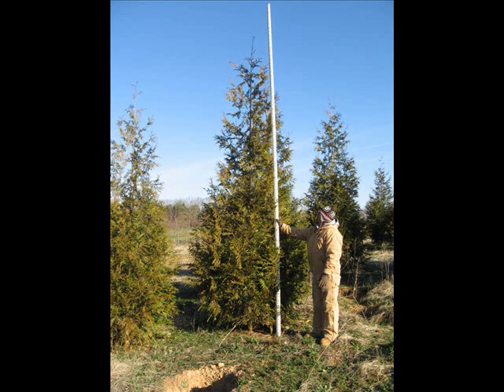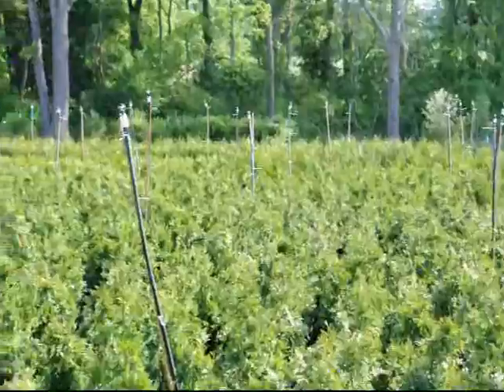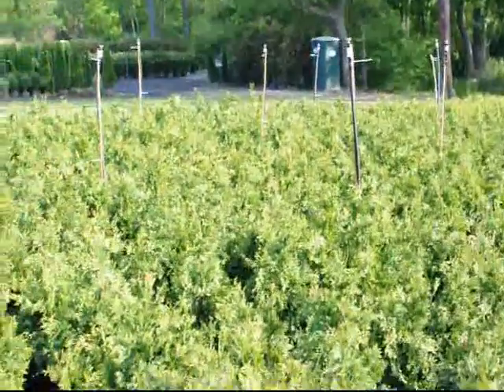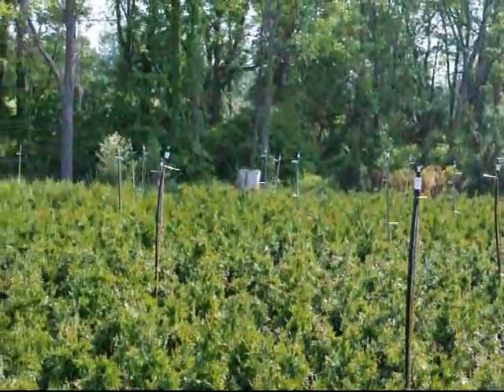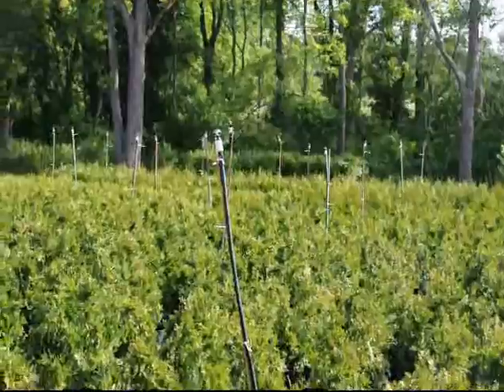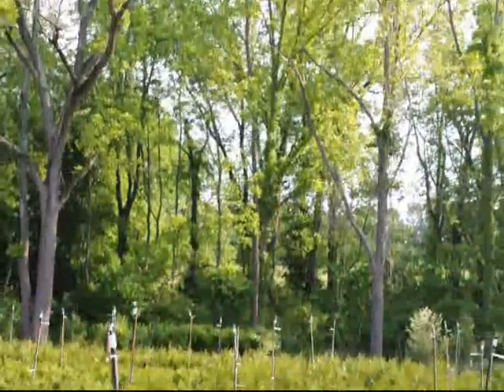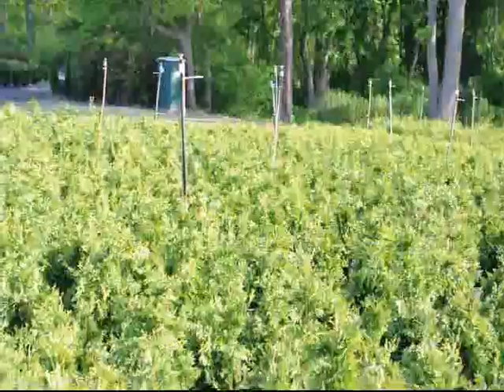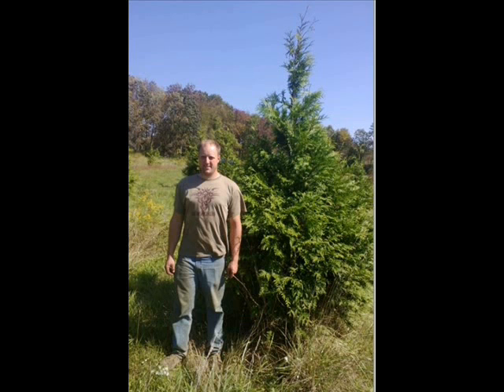Fast Growing Arborvitae Green Giant Liners For Sale In Pa